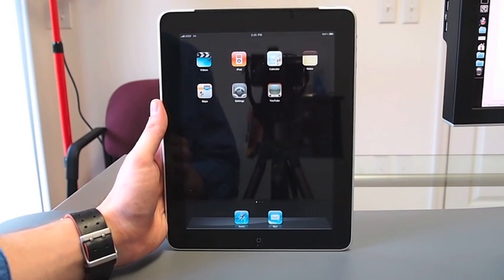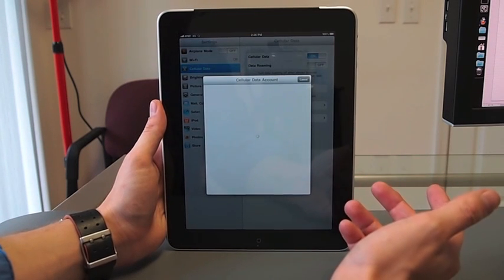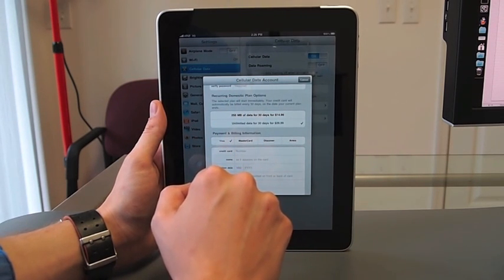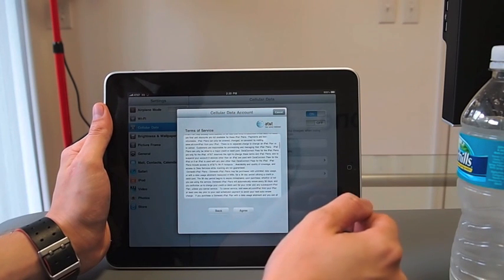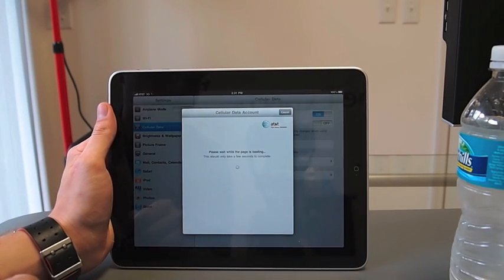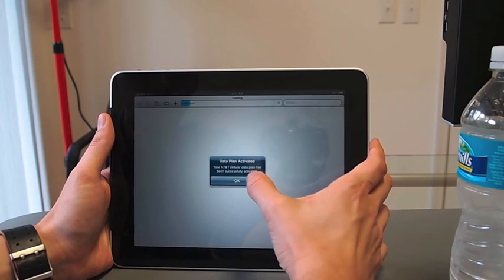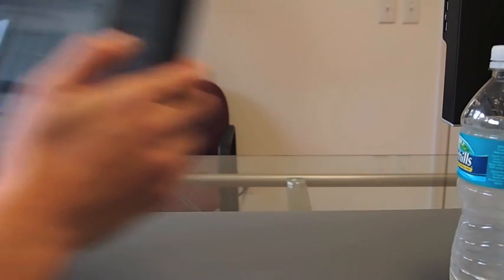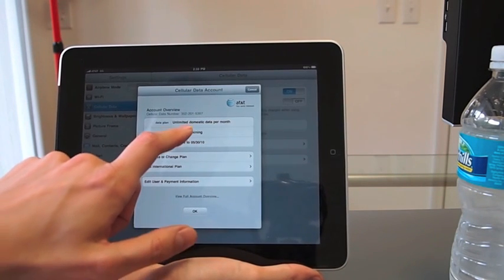iPad 3G: Setting up your AT&T Account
here's how to set up your AT&T account so you can get data on your iPad WiFi + 3G